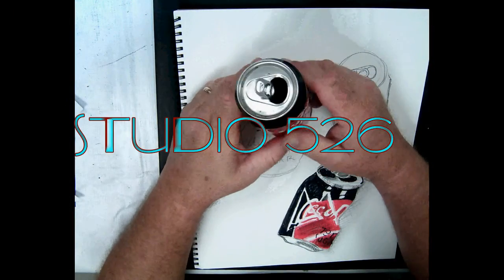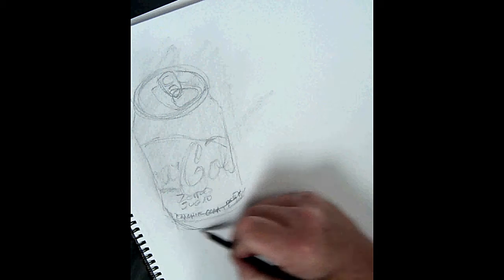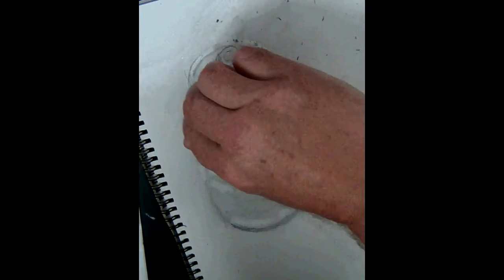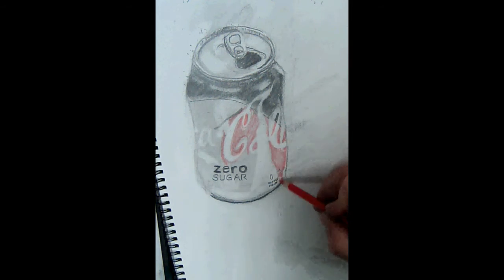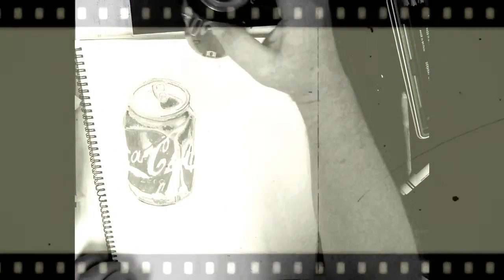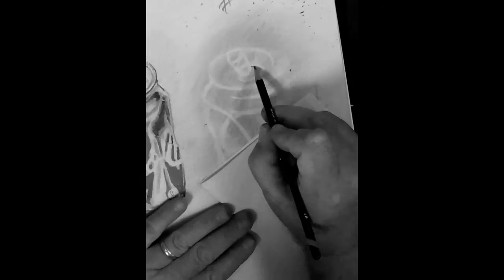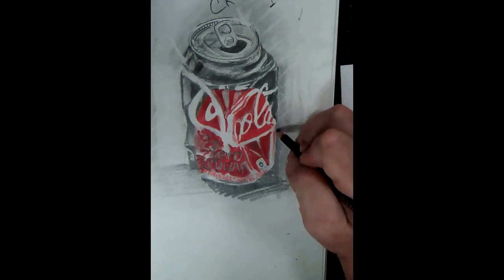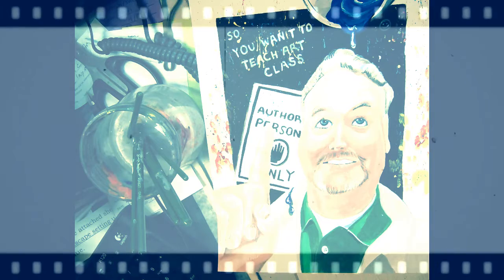Drawing and observing line, subject soda can, Different methods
2D design and drawing assignments from studio 526